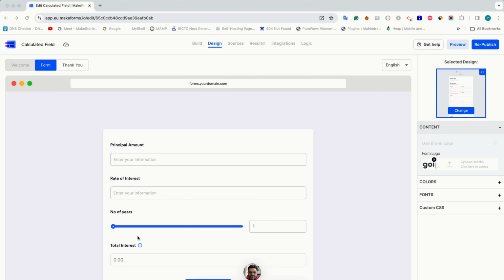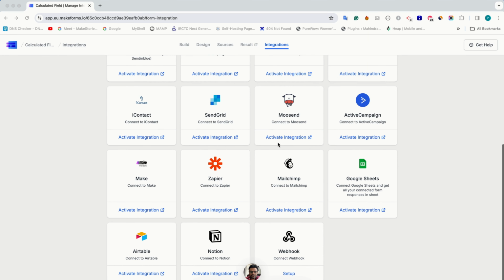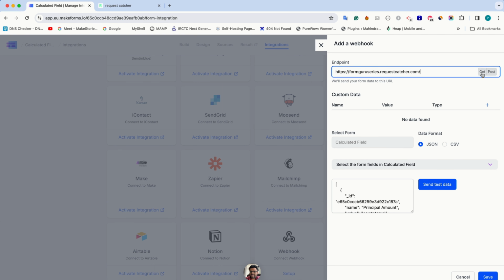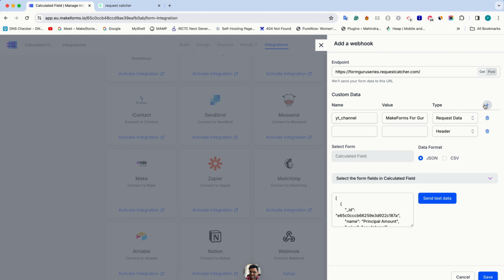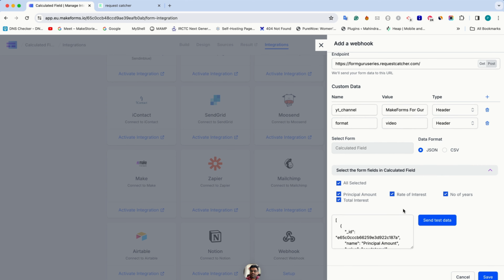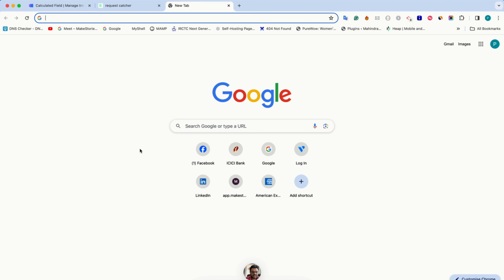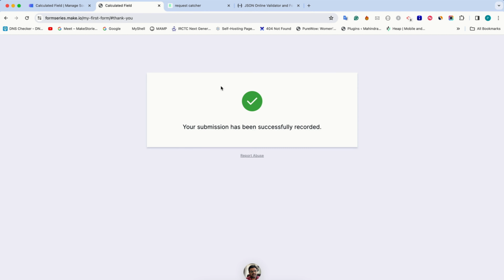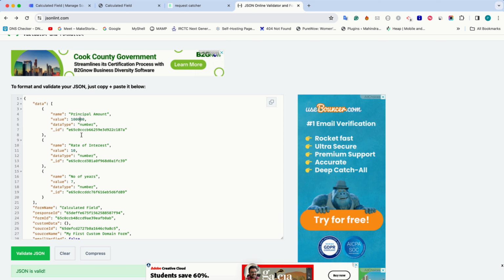Episode 40: Configuring and using webhooks in MakeForms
🌟 In Episode 40 of the Form Guru Series, proudly presented by MakeForms. we walk you through the process of integrating webhooks to send form data to external systems or custom software. Whether you're looking to automate workflows or simply export data in real time, this guide has you covered.

🔍 In This Episode:

Introduction to Webhooks:
Understand the role of webhooks in exporting data from the MakeForms ecosystem to external platforms or custom applications.

Setting Up a Webhook Integration:
Follow a step-by-step tutorial on how to connect a webhook to your form, including setting up endpoints and customizing data payloads.

Practical Demonstration:
See a live example using Request Catcher to test the webhook integration, ensuring data is correctly sent and received.

Custom Data Handling:
Learn how to choose which form data to send, customize headers, and select the format of the outgoing data (JSON or CSV).

🚀 Key Takeaways:

Clear instructions on navigating to the integrations tab and setting up a webhook.

Insights into using Request Catcher for testing webhook endpoints, ensuring your setup is correct before going live.

Tips for customizing the data sent through webhooks, including selecting specific form fields and setting custom headers.

💬 We Value Your Feedback:

Your journey with MakeForms is important to us. We encourage you to share your thoughts, questions, or any specific features you'd like to see in future episodes. Your feedback is crucial in shaping our content to better suit your needs.

Our mission is to empower you with the tools and knowledge to streamline your form creation and data management processes with MakeForms.

Join us as we explore more features and tips in upcoming episodes, making your data collection and management as efficient as possible.

Timestamp:
00:00 Introduction to Webhooks
00:32 Setting Up a Webhook Integration
04:34 Subscribe to MakeForms

Configuring and using webhooks in MakeForms
webhook implementation in makeforms
how to set up webhook in makeforms
how to create webhook in MakeForms
How to create configuring using webhooks in MakeForms
How to create configuring in MakeForms
webhooks
how to link your socials to webhooks in makeforms
Configuring and using webhooks
makeforms
online form builder
MakeForms form builder